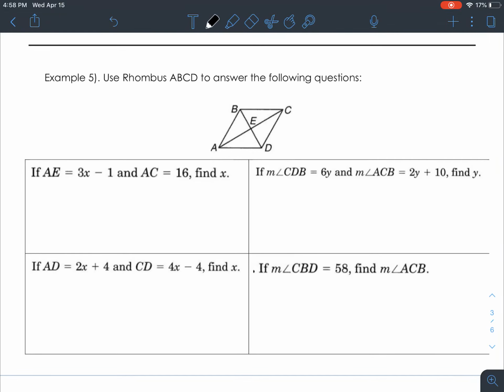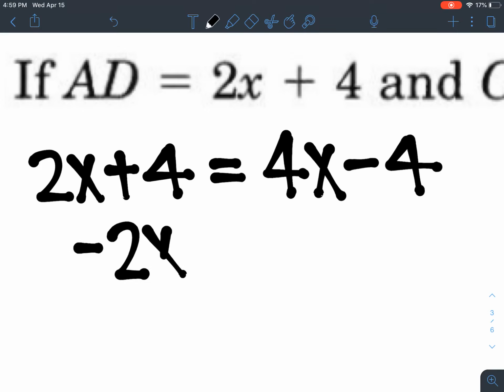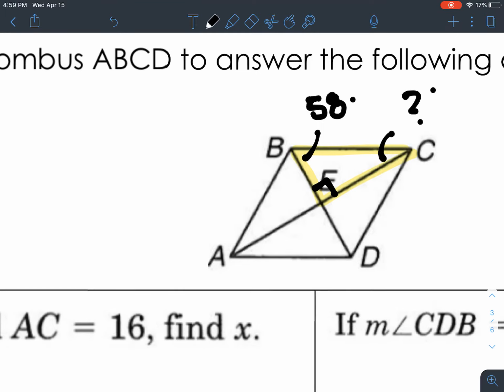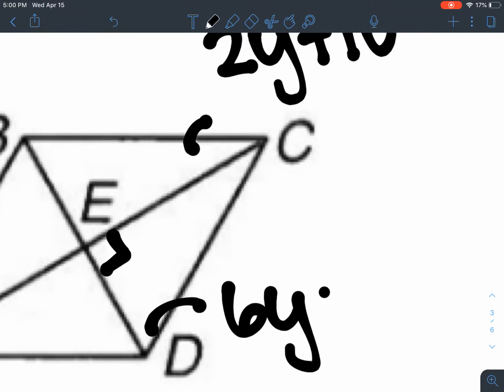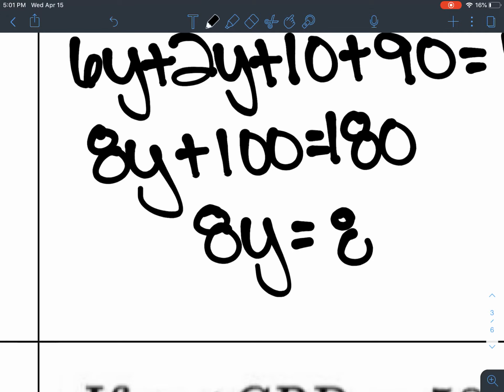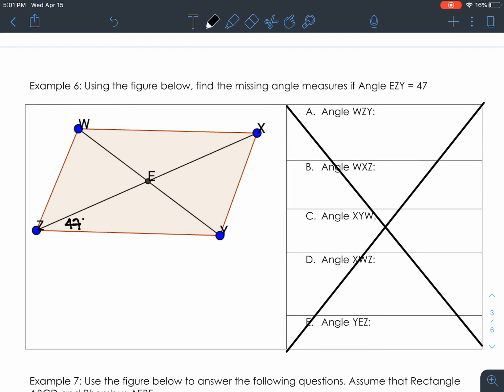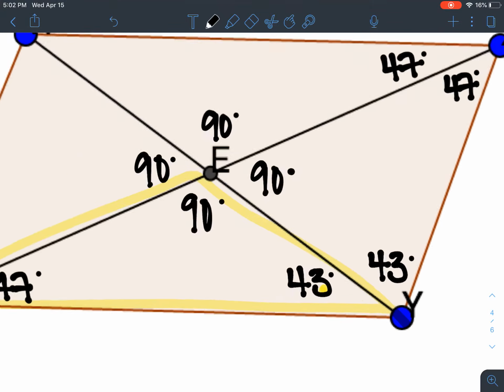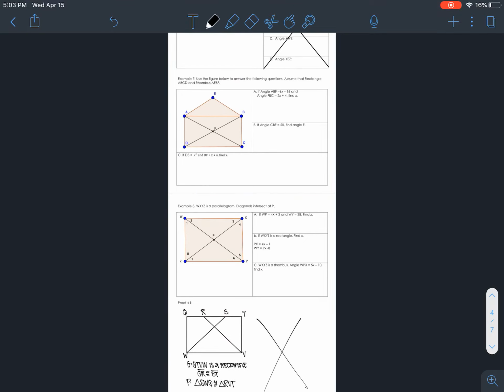H Geometry Section 6.4 and 6.5 Part 4